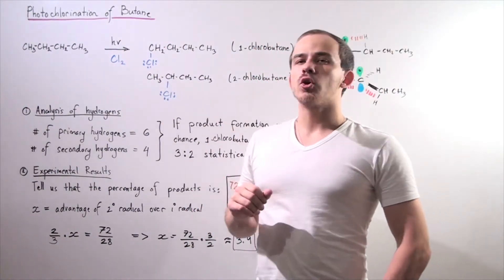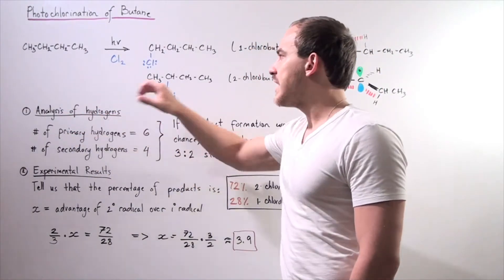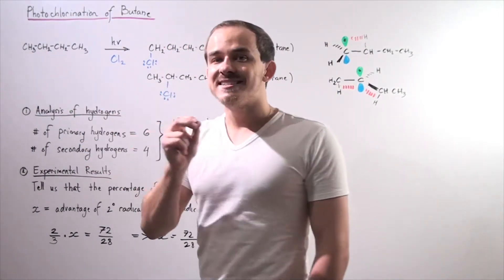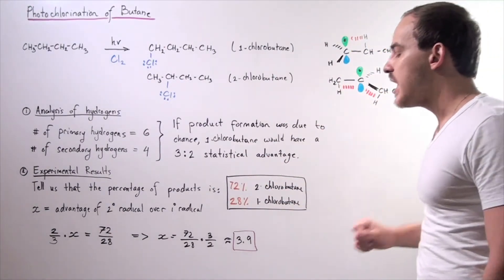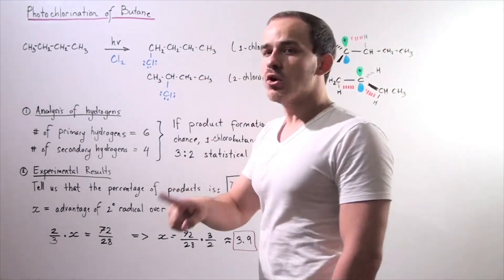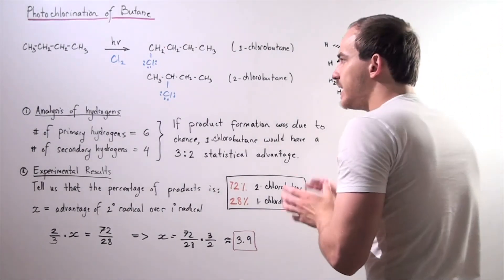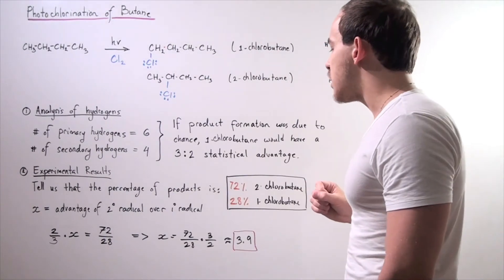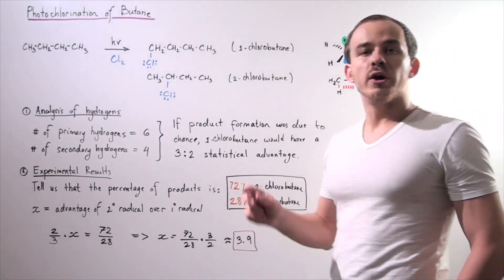Photochlorination of Butane